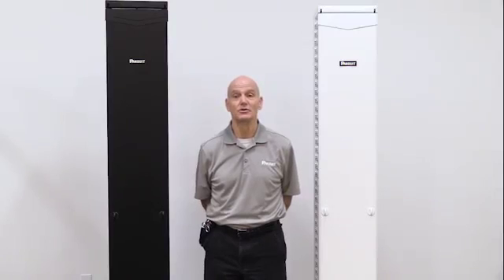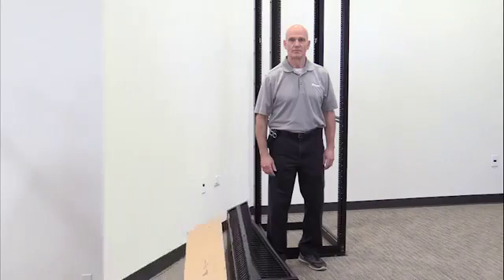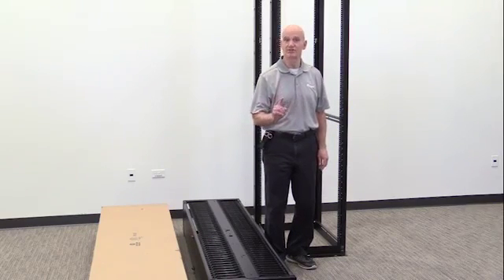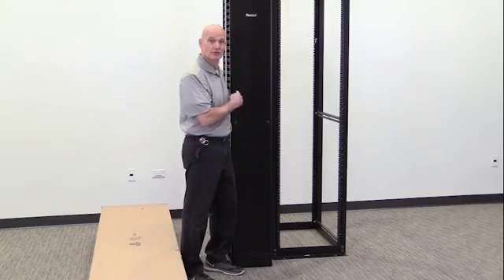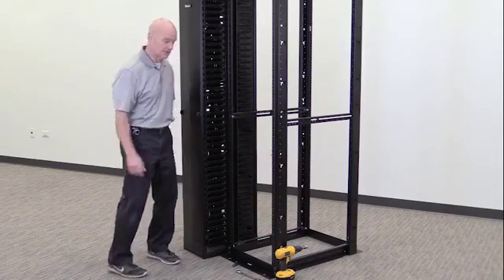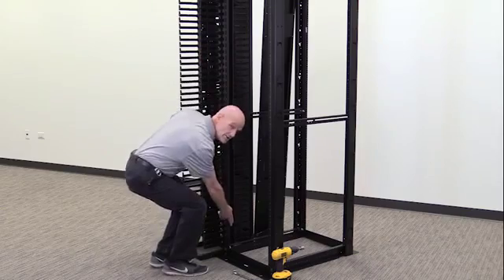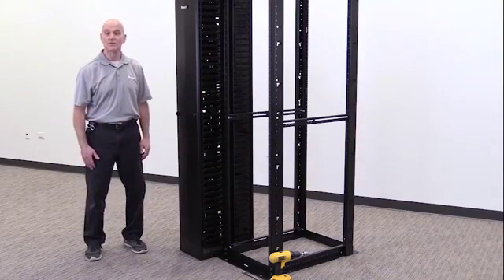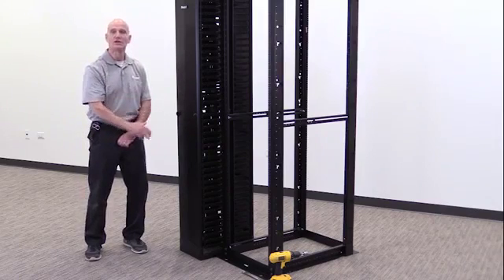How to INSTALL the PatchRunner™2 Vertical Cable Manager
See how easy it is to install the new and improved PatchRunner 2 Vertical Cable Manager.